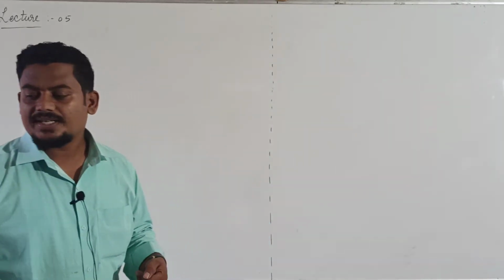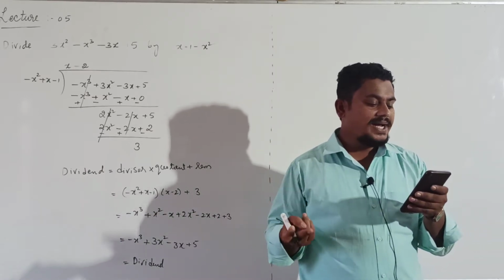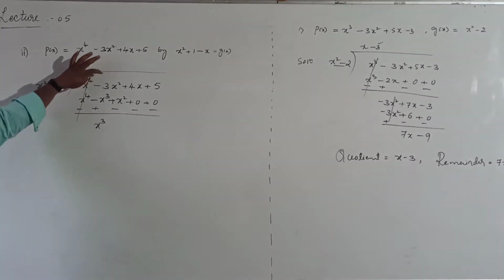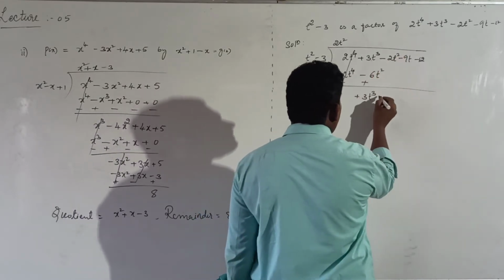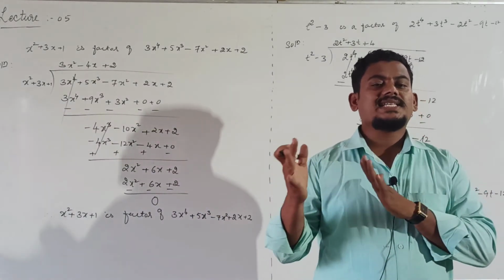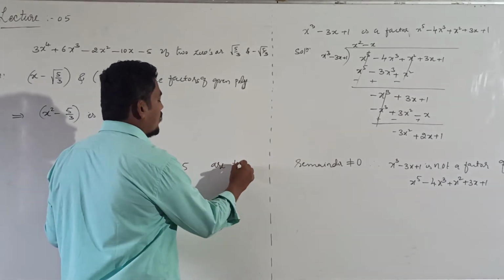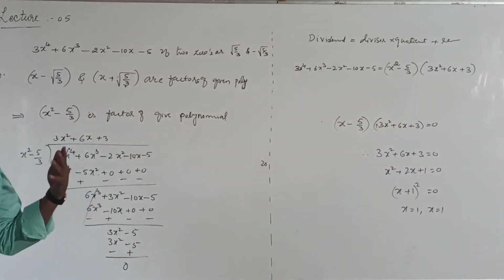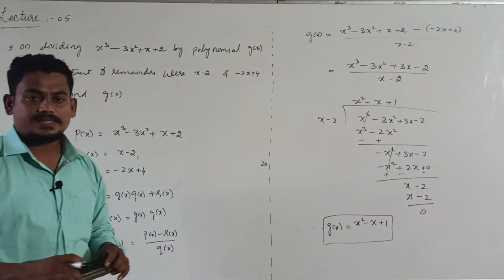L -05|CLASS X MATHEMATICS | POLYNOMIALS| BY JADHAV SIR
If you have any doubt ask through watsup no: 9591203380